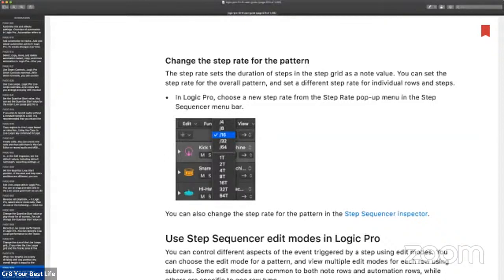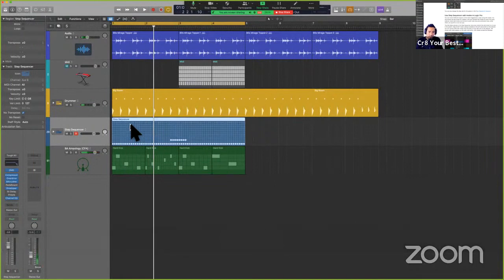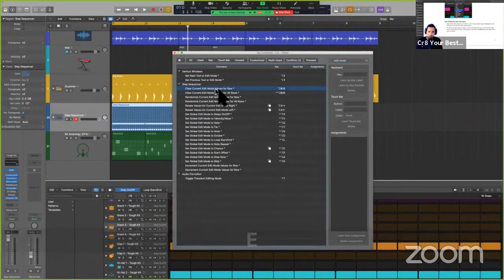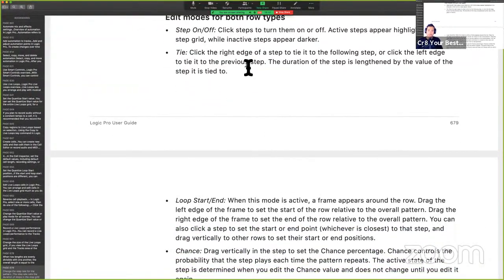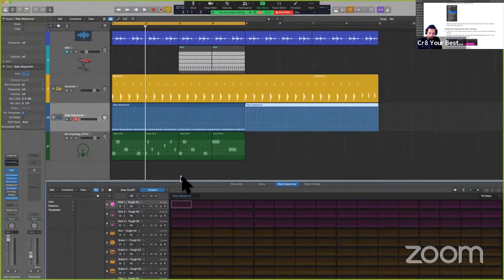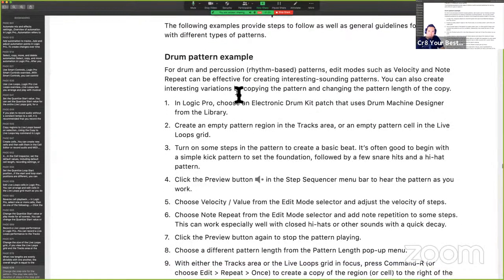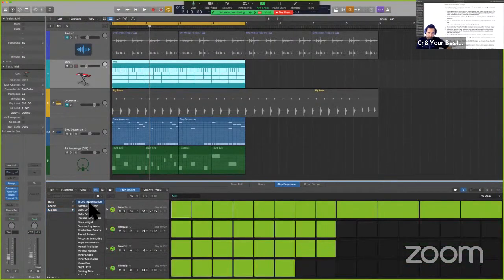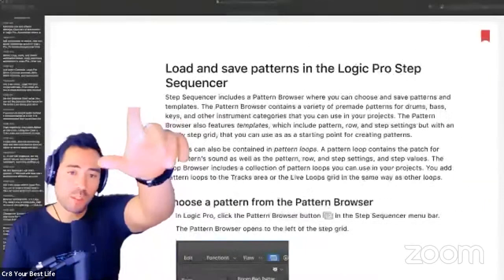Chapter 18.1 - Step Sequencer- Logic Pro Tutorial and User Guide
⏱️TIMESTAMPS⏱️
- 00:00 Intro
- 02:50 Change the step rate for the pattern
- 09:27 Use Step Sequencer edit modes in Logic Pro
- 13:43 Edit mode for both row types
-19:10 Edit modes for automation rows
- 20:07 View and edit multiple edit modes for a row using subrows
- 20:17 Choose the edit mode for the pattern
- 21:14 Change edit mode values for steps in the grid
- 23:50 Add a subrow
- 27:08 Pattern creation example - Drum pattern examples
- 31:08 Instrumental pattern example
- 34:16 Adding automation example

step sequencer logic pro x logic pro x tutorial logic pro x tips logic pro x beginner tutorial